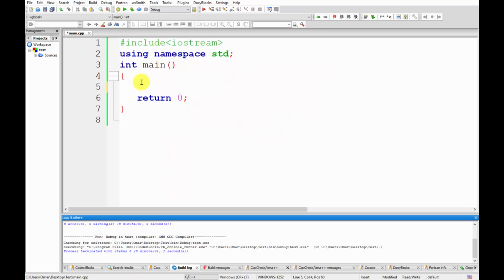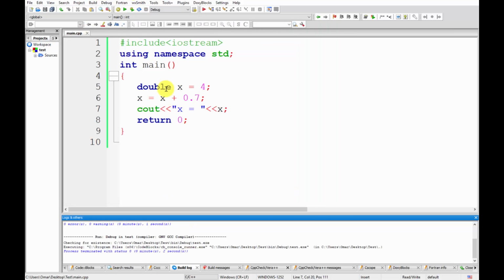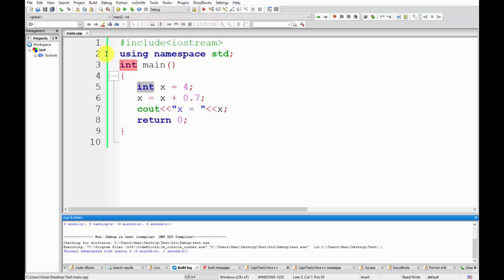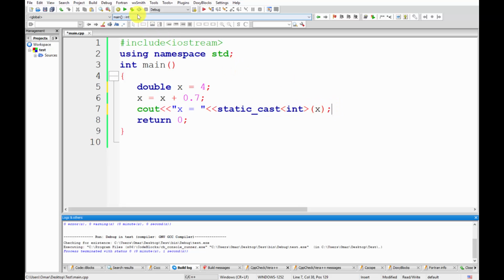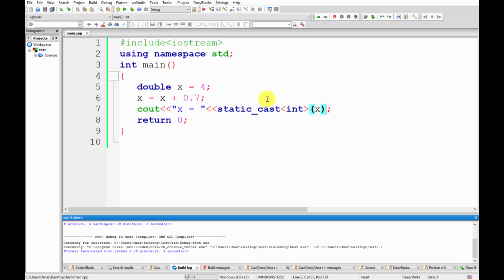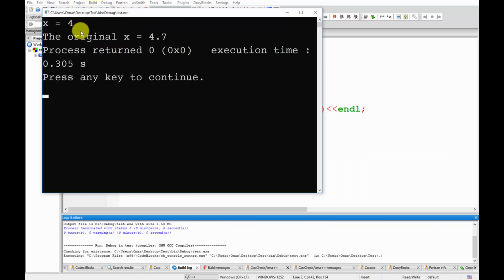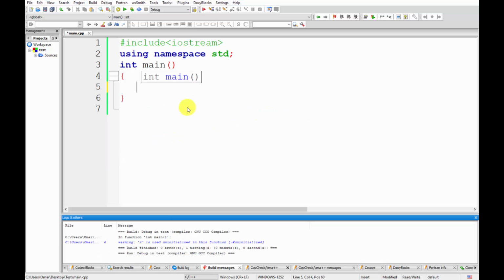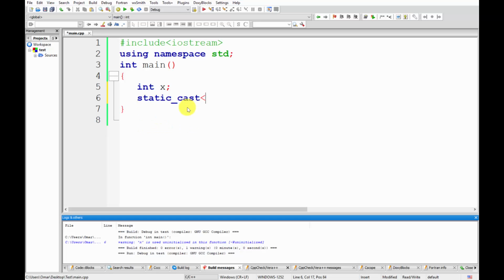chapter 2-6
1. get coupons for my online courses (sometimes you will get %100 off coupons ).
3. Download Top Tech companies (Google, Facebook, Apple, Microsoft, Linked In, Cisco) interview questions solution+ videos on how to solve them.